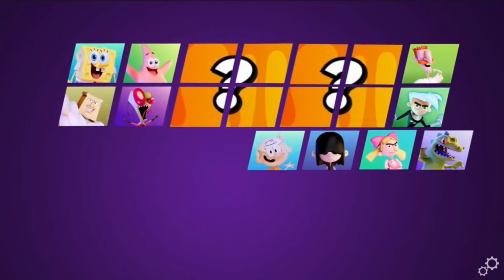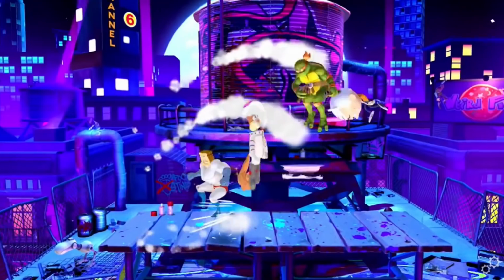6 Things You MISSED from the Nickelodeon All Star Brawl Reveals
So with all the info that we've been getting especially during the last few days I thought I'd take the opportunity to go over 6 things some of you may have missed during the newest Nickelodeon All Star Brawl Reveal trailer from Gamescom.